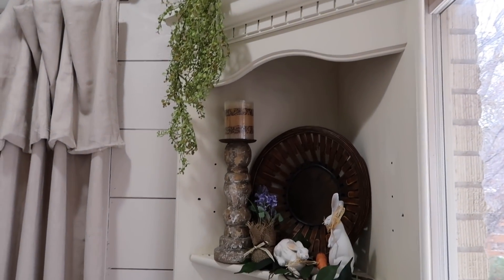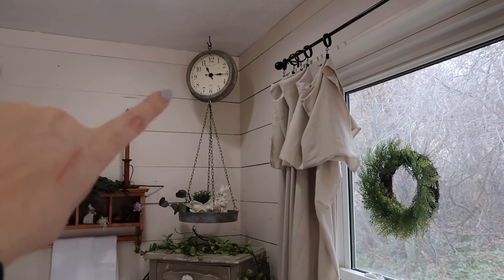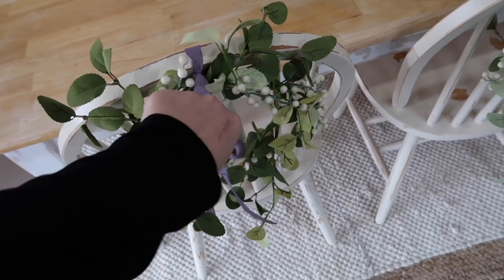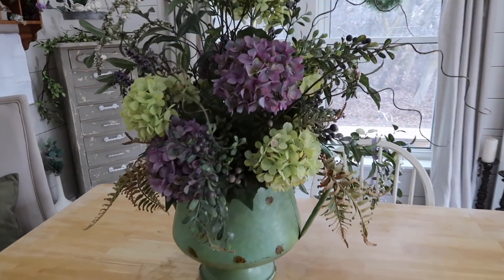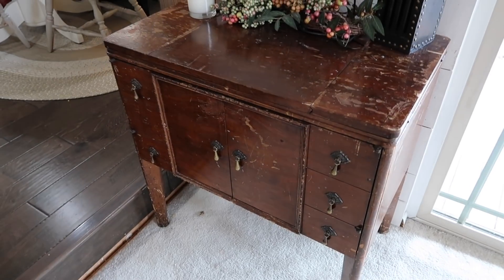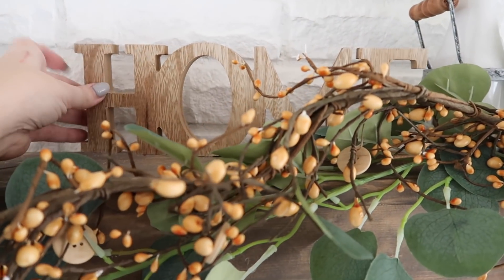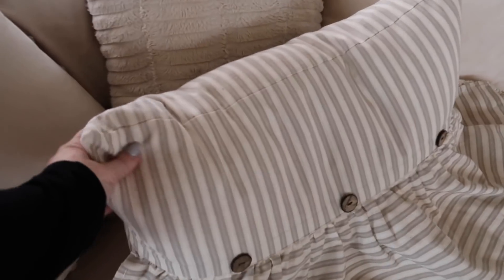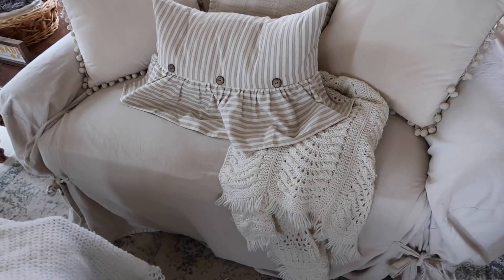THRIFTED HOUSE TOUR | Spring Decor 💐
Hey guys! Today I wanted to take you on a tour of my upstairs living area, and just do a quick walk through of items I’ve Thrifted, as well as share some spring decor inspiration with you! In the video I mention SEVERAL diy projects from thrifted items, and I’ll have all those videos linked below here!👇🏻

Thrifted dining room part 1 (includes hanging scale DIY, chairs, chippy dresser, corner shelf)

Thrifted dining room part 2 (shiplap, paint color, dining table, curtains, all decorating)

My Etsy Shop